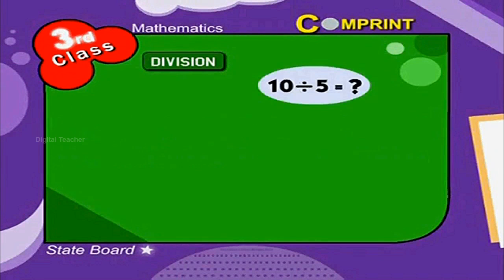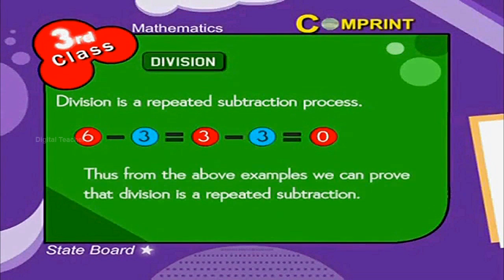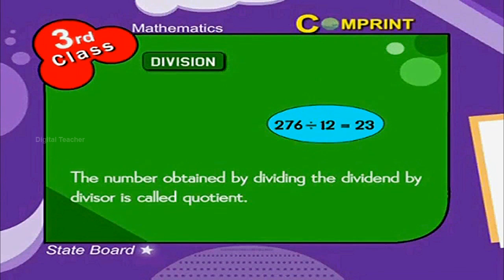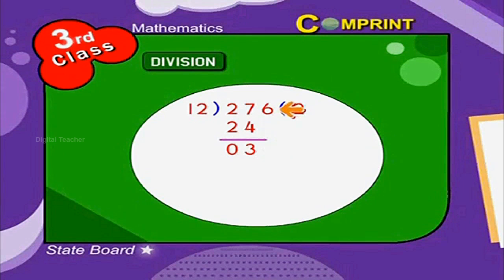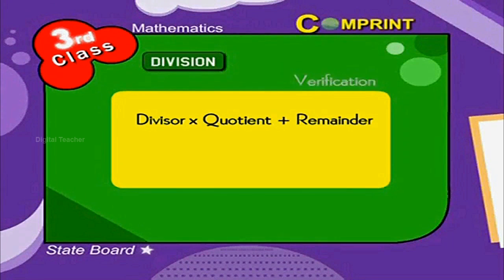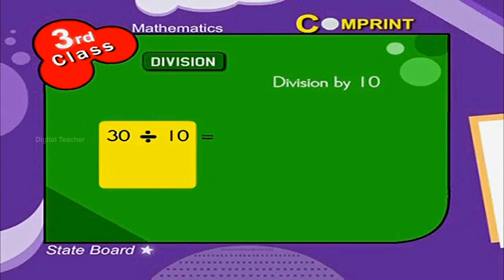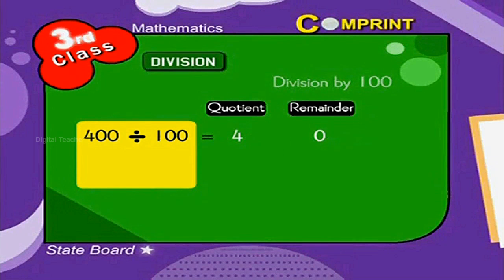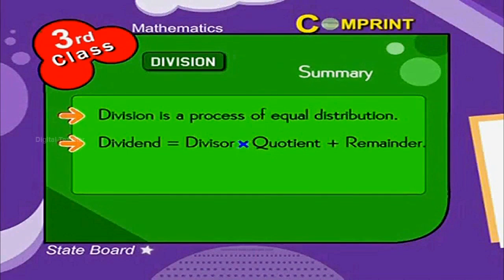Division | 3rd Class Mathematics | Digital Teacher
Division, 3rd Class Mathematics, English Medium. AP And Telangana State Syllabus Online by Digital Teacher.